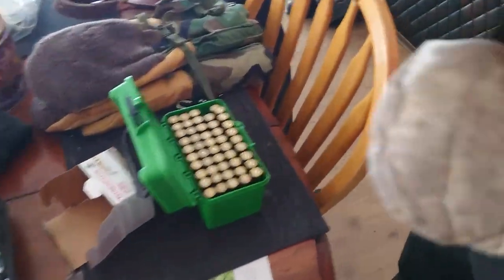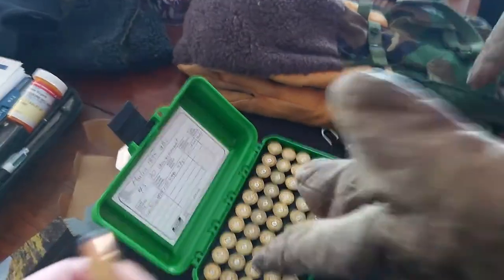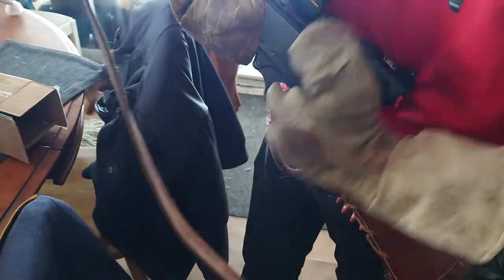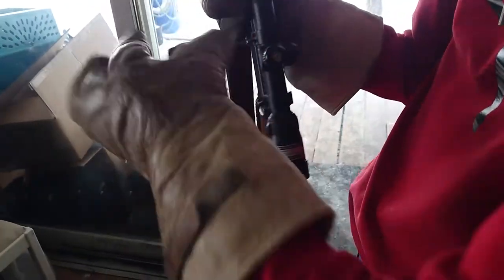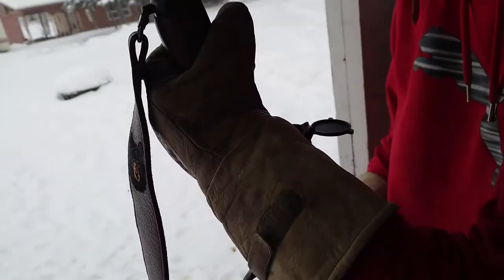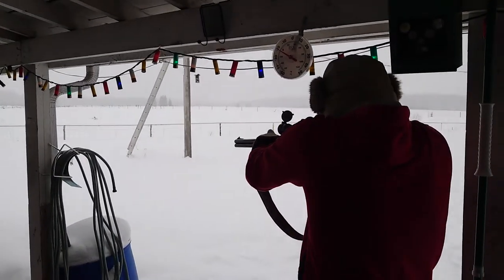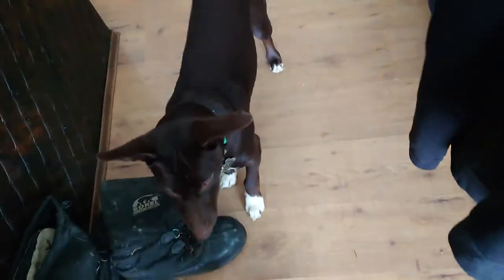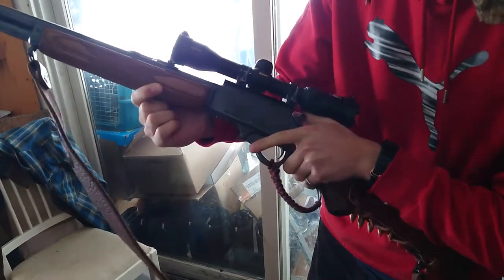Marlin 1895 GBL Mittens Test.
Trapper's mittens in a Marlin 1895 GBL.